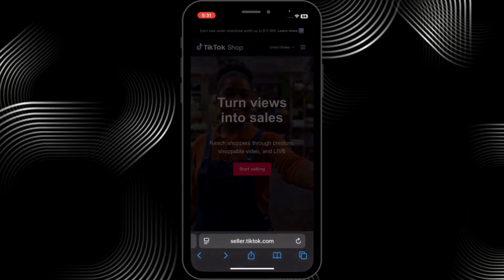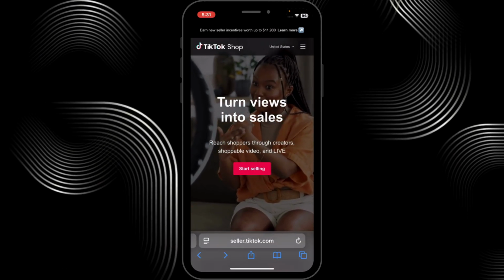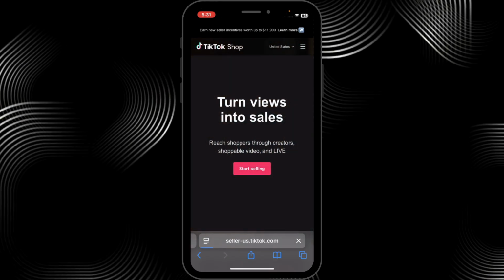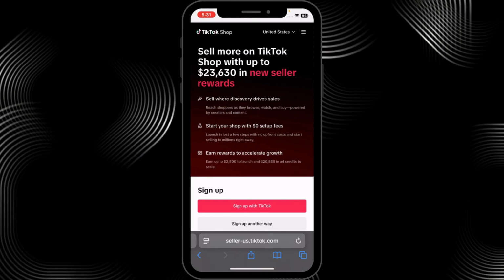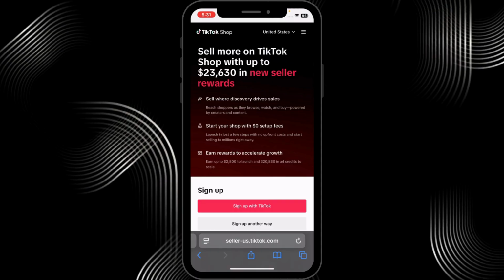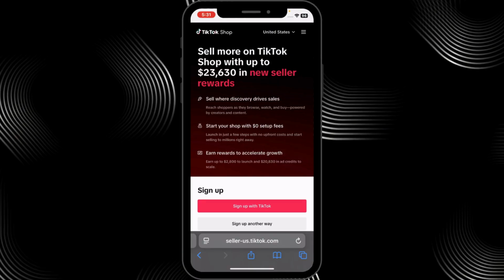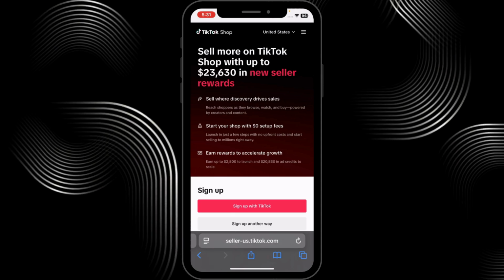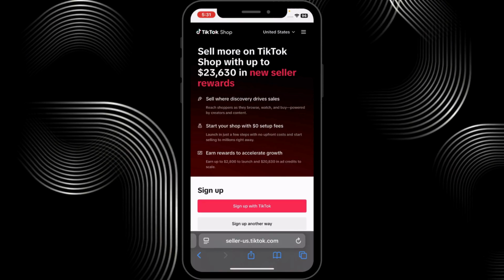How to create a TikTok shop without 10k followers (Quick and Easy)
Want to open a TikTok shop seller account? You can start selling on TikTok today even with zero followers on your profile.

This guide shows you exactly how to register as a merchant on the platform. Many creators assume they need a large audience to start, but the TikTok merchant account process is open to anyone ready to list products. You will learn how to navigate to the official portal to begin your setup.

Following these steps, you will access the seller center dashboard where you can manage inventory and track sales. The platform even offers specific rewards for new sellers to help you get started. This video walks you through the exact interface you need to use to begin your journey as a TikTok shop seller.